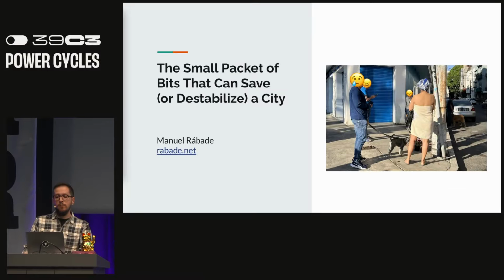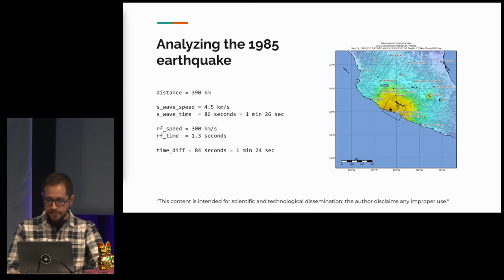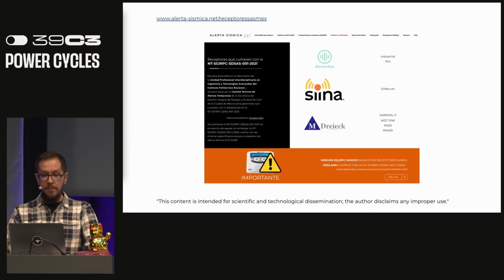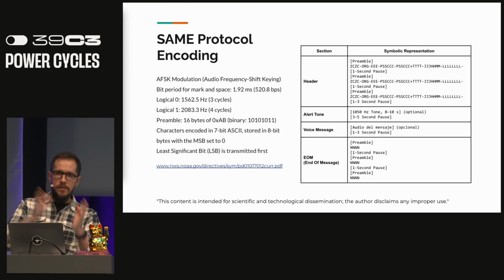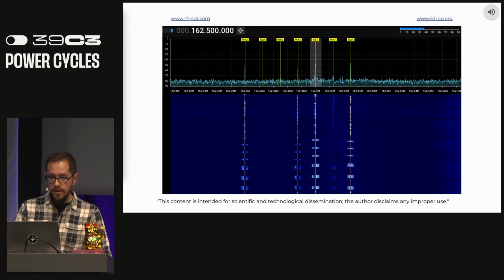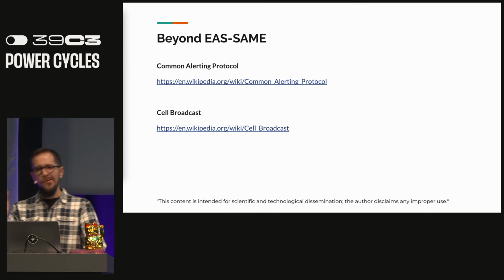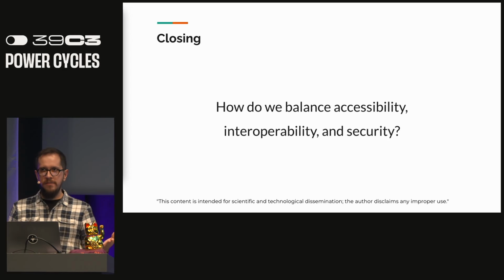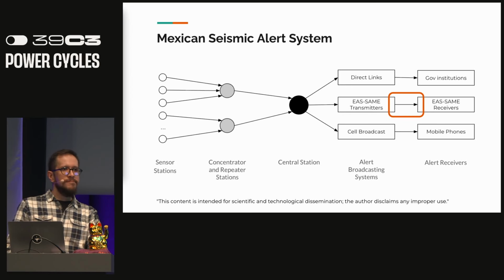39C3 - The Small Packet of Bits That Can Save (or Destabilize) a City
The Emergency Alert System (EAS) and its SAME (Specific Area Message Encoding) protocol are public alerting technologies that broadcast short digital bursts over VHF triggering emergency messages on millions of receivers across North America. In Mexico, this technology was integrated into the Seismic Alert System (SASMEX) which more than 30 million people in the central part of the country rely on to prepare for frequent earthquakes.

While new alerting technologies have emerged, the EAS-SAME network continues to play an important role for public safety in the U.S., Mexico, and Canada. Yet, the same small packets of bits that can help protect a city could also, in the wrong hands, destabilize it. This talk examines how these systems operate and reveals a troubling truth: spoofing these alerts is far easier than most people expect.

In this talk, we’ll begin by contextualizing the importance of the seismic alert in Mexico City, a system born from the devastating 1985 earthquake. We’ll examine how it was designed, how it works, and why it carries such a deep psychological impact.

From there, we’ll explore the history and design of Weather Radio and the SAME protocol, looking at how messages are transmitted and encoded through this technology, and how it was later adapted for SASMEX.

I’ll also share my personal experience building compatible receivers, from early open-source experiments that inspired local manufacturers to create government-certified devices, to developing a receiver as part of my undergraduate thesis.

We’ll analyze how simplicity, one of the key strengths of these systems, also introduces certain risks, and how these trade-offs emerge when dealing with accessibility, interoperability, and security in system design.

Finally, I’ll demonstrate how to receive, decode, and encode these alert messages, and discuss how, with the right equipment, it’s possible to generate such alert signals.

Manuel Rábade